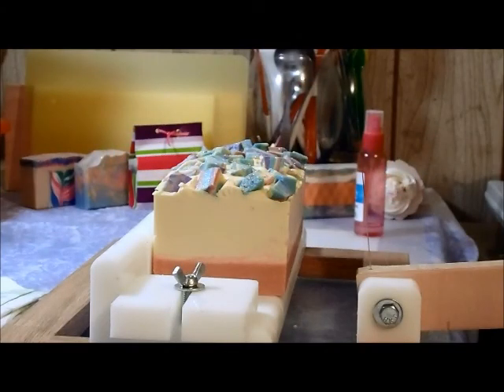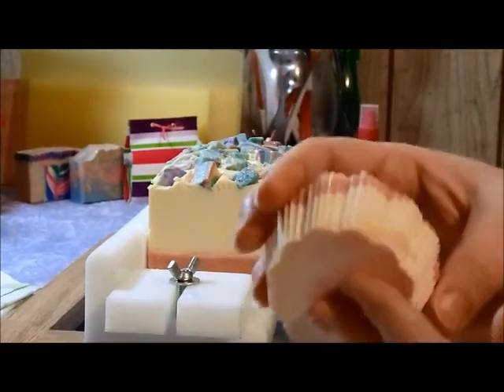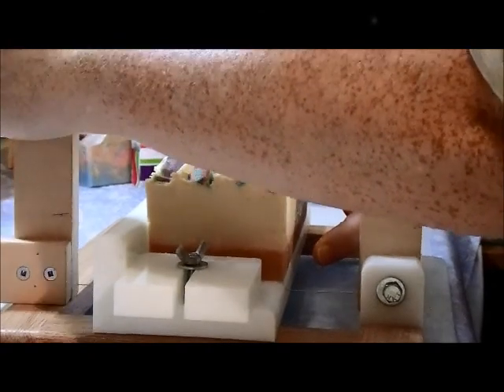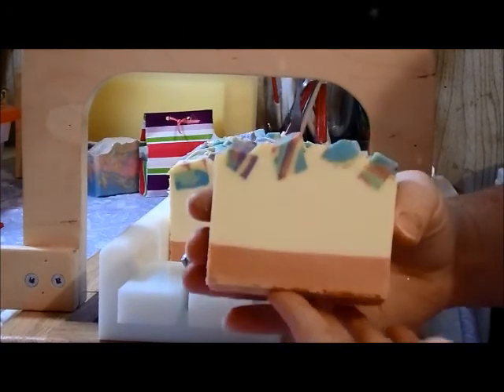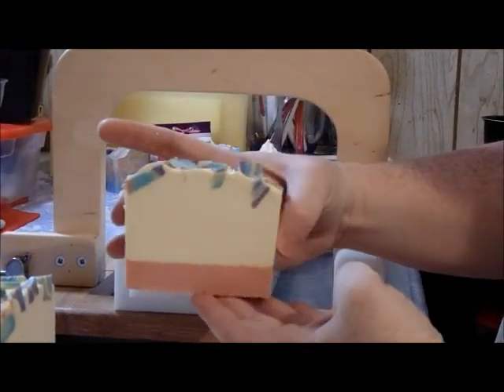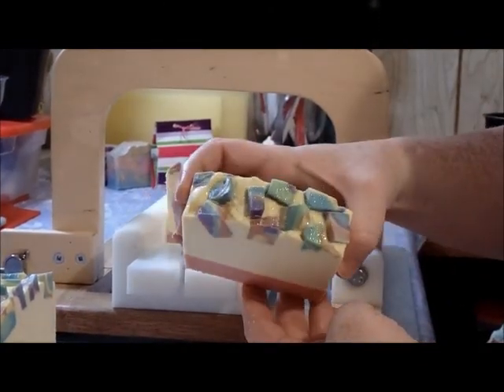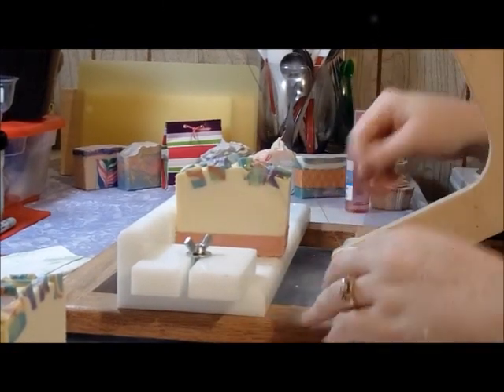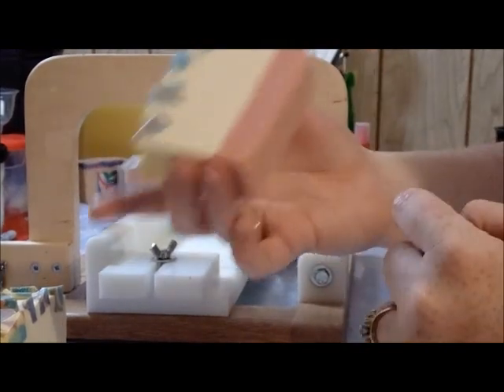Cutting 'Island Bliss 'Cold Process Soap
Hi everybody, I'm back with the cutting of my Island Bliss cold process soap. Although it fully gelled and crumbled a bit on the bottom, it cleaned up beautifully, and I LOVE LOVE LOVE it.

What do you all think?